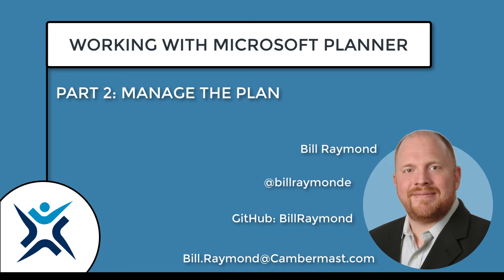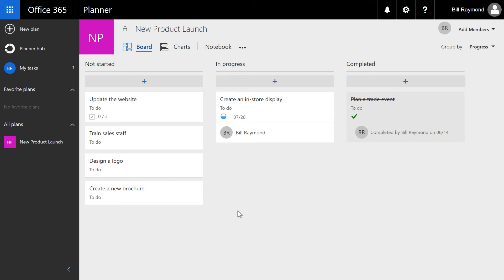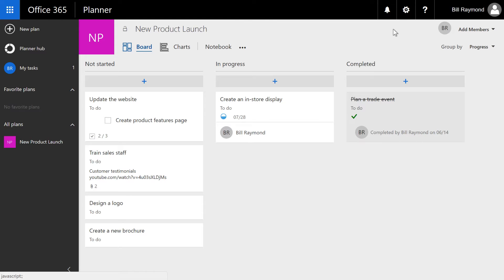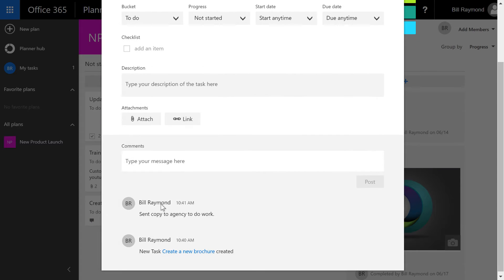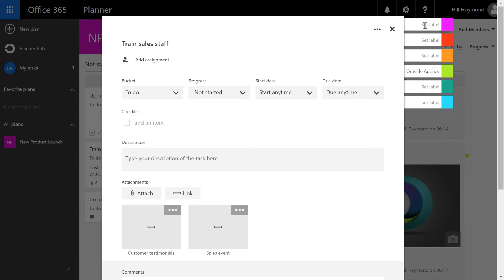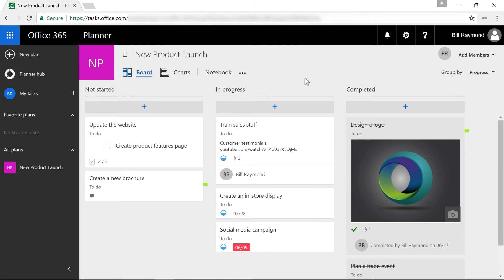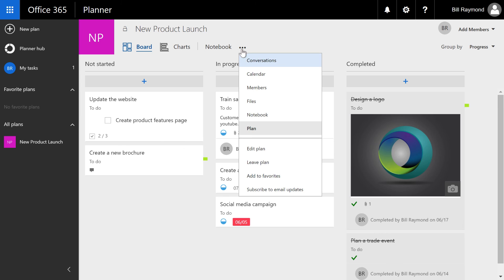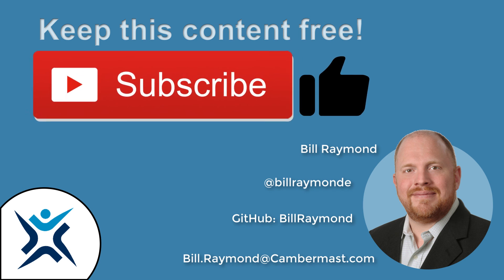Using Microsoft Planner Part 2 of 2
Microsoft Planner uses agile methodologies to help you manage your next project. In this first video, I get you familiar with the user interface. In the second video, I walk you through managing your project.